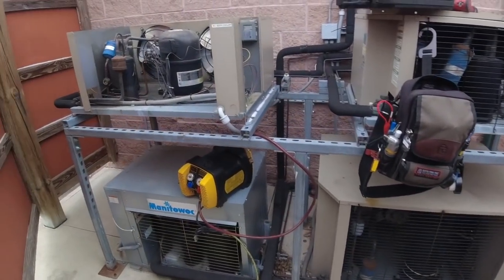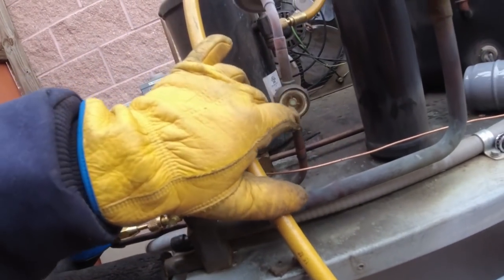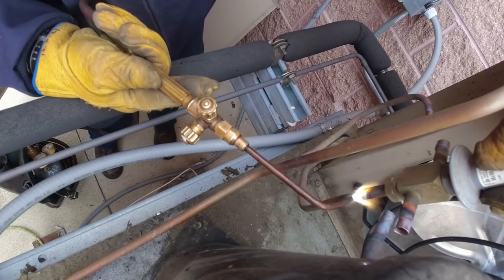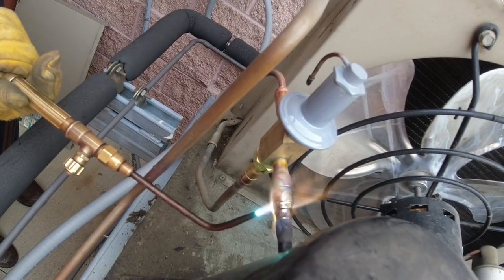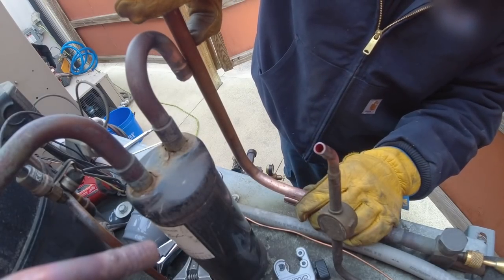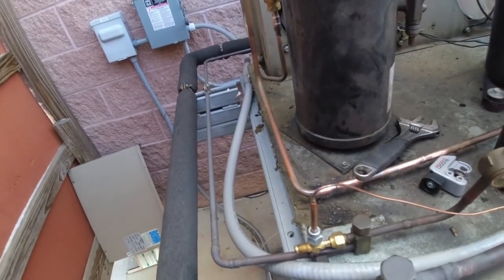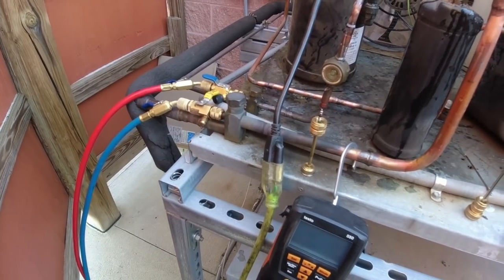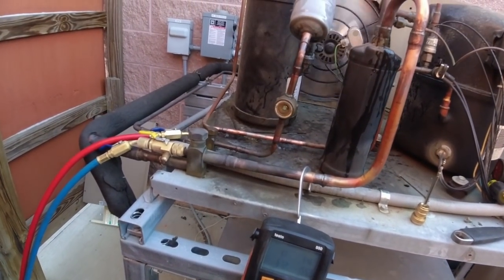Back To Get My Head Under Control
Return visit to install a new headmaster found bad in a video released two weeks ago I bring you along to replace the headmaster and recharge the cooler after verifying the system is not leaking.

0:00 Getting setup
0:40 My plan of action to replace the headmaster
2:20 Recovery completed but wrong size valve
3:49 Prep and brazing out the bad components
5:44 Ready to braze in the new headmaster
8:43 Prepping hard copper for swage and bending
12:15 Pressure testing the repairs
12:52 Ultrasonic leak testing
14:45 Little trick for recharging in low ambient temps
17:18 Checking operation with the Flir C5 thermal imager
18:40 LIKE SHARE SUBSCRIBE!